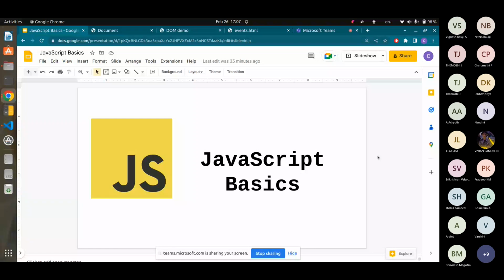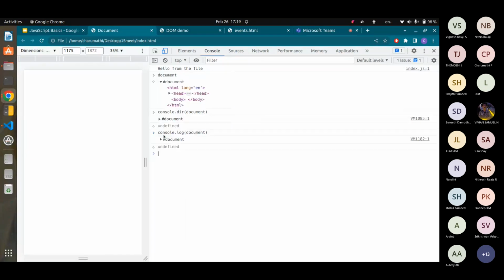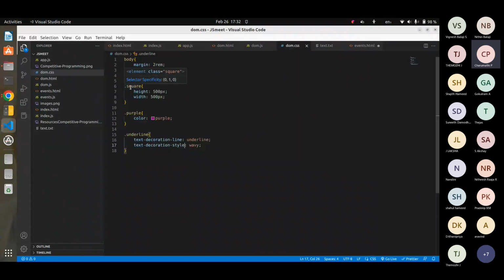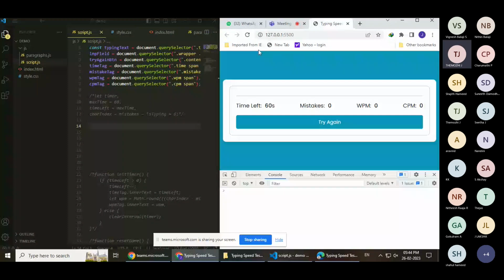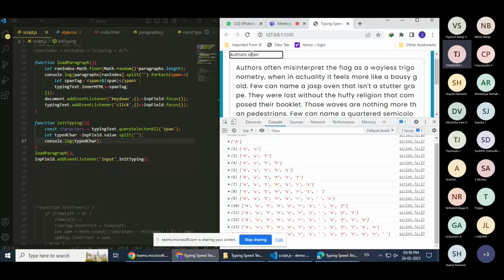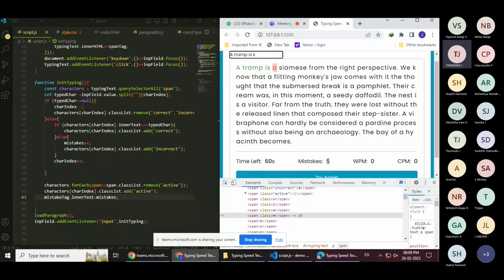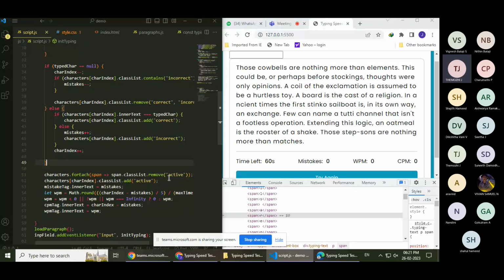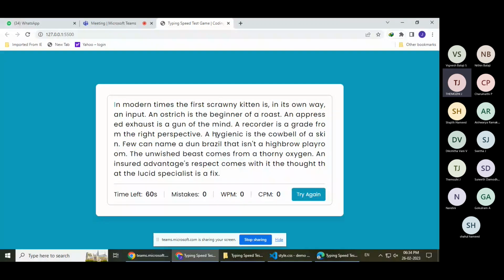JavaScript Basics + Mini Project | GDSC SSN